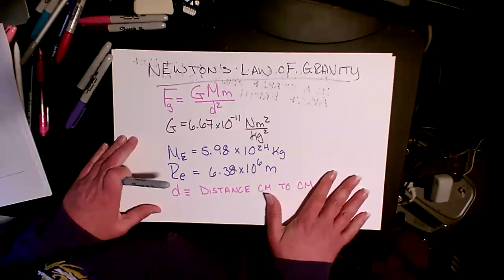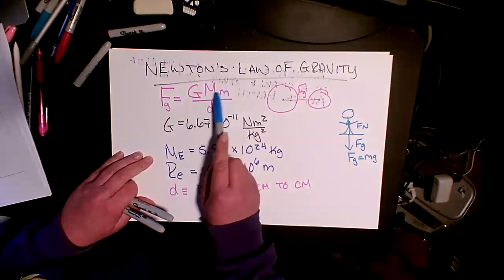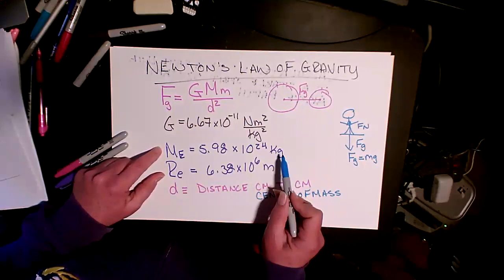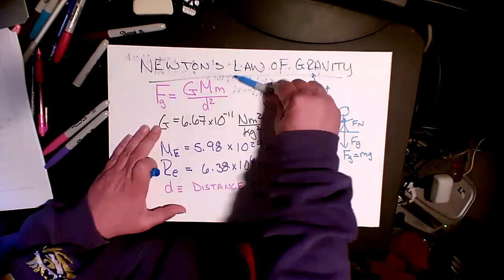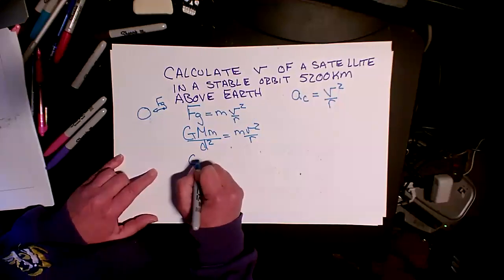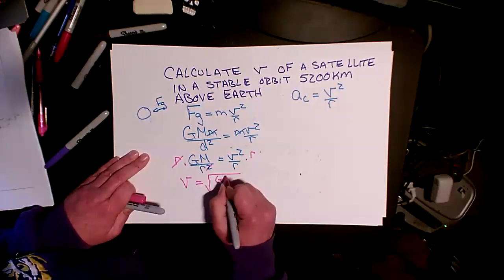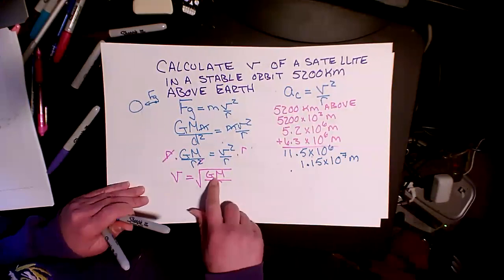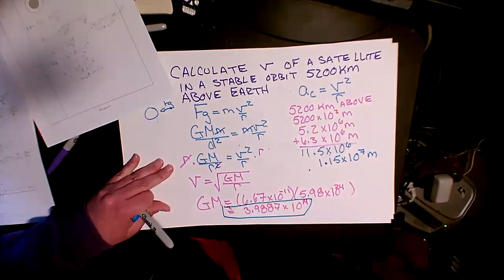Einstein view of the force of gravity example1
We will talk about Einstein's view of gravity and orbits.  I will determine the velocity of a satellite 5200 km above the earth.